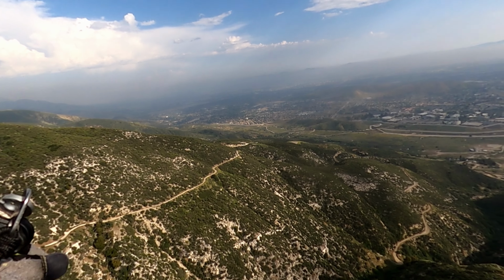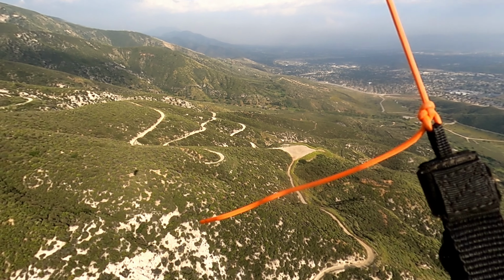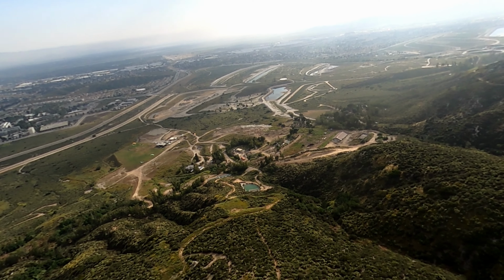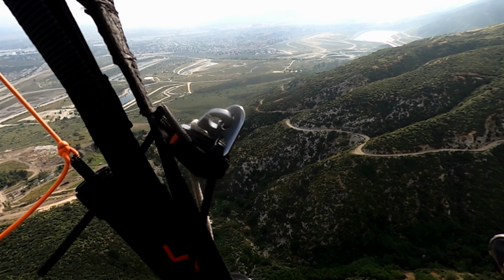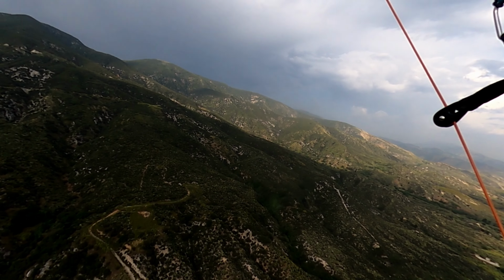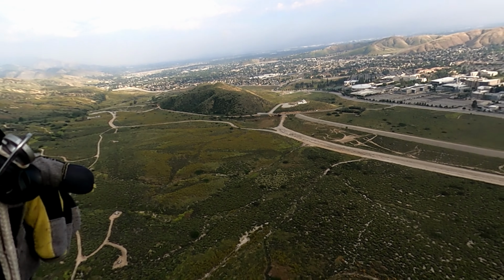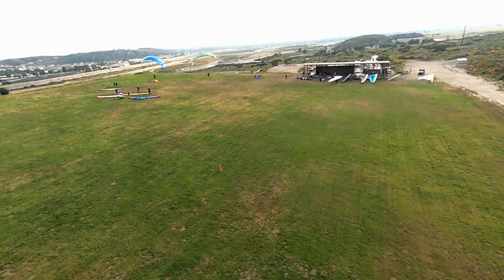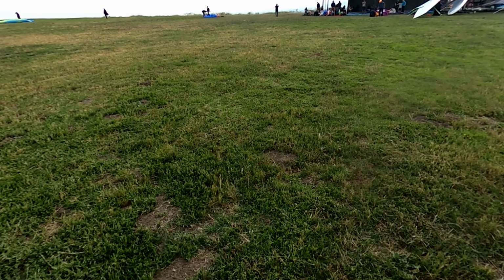05 20 23 Regionals 1st flight bigears landing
Andy Jackson Flight Park